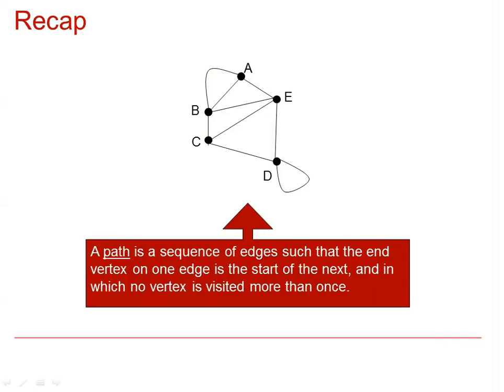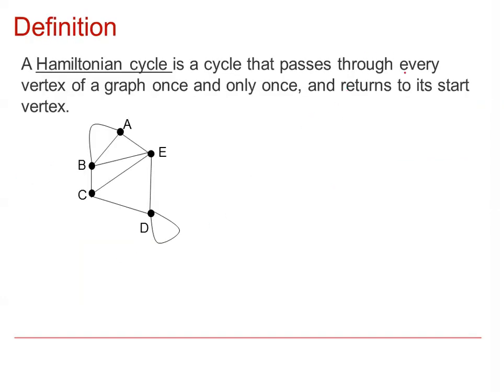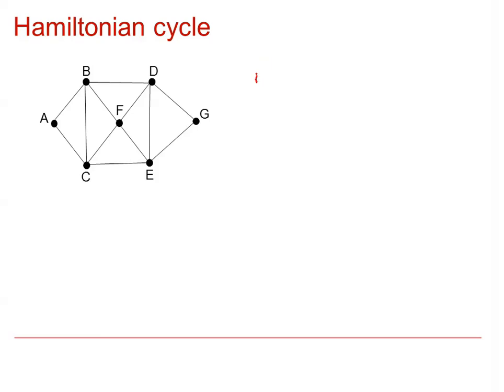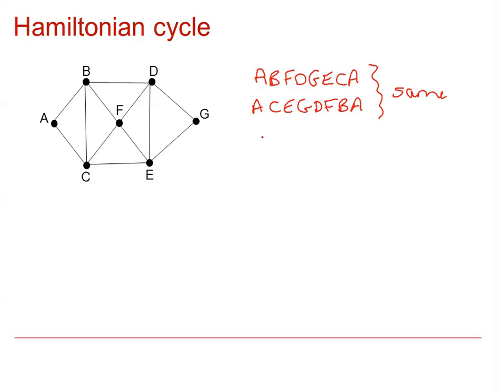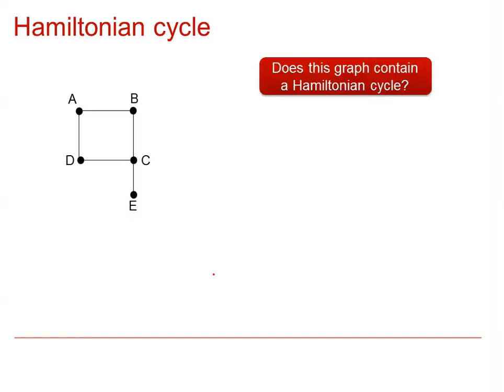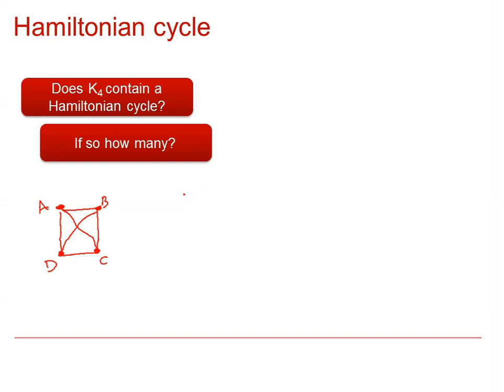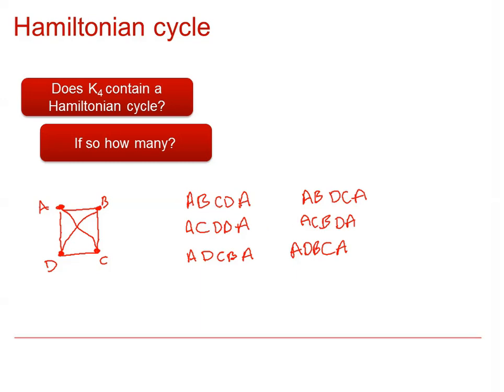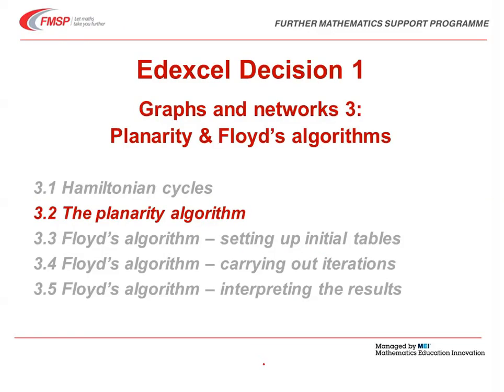Edexcel Decision 1: Graphs & networks 3-1